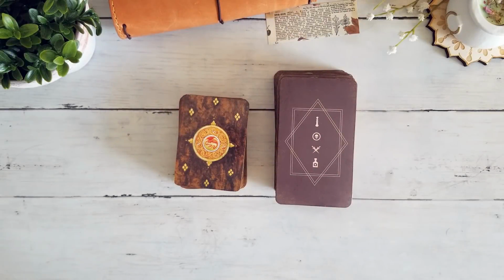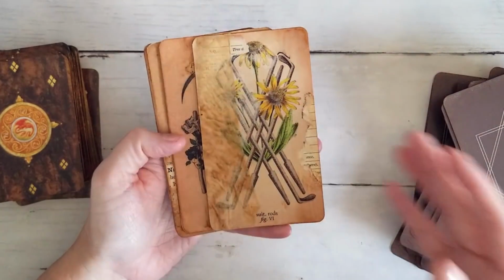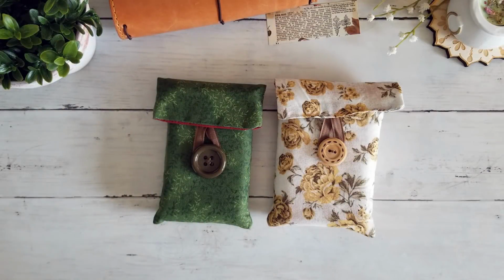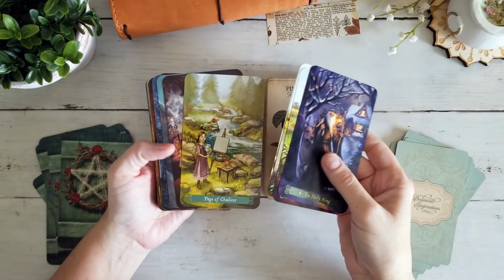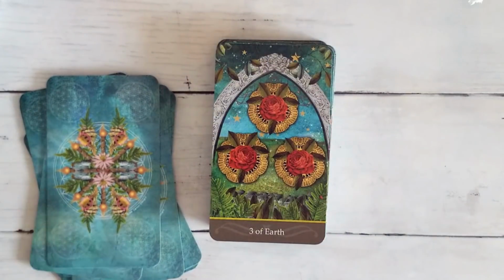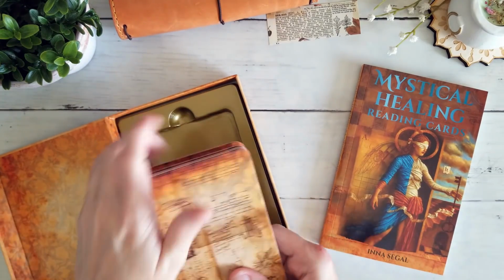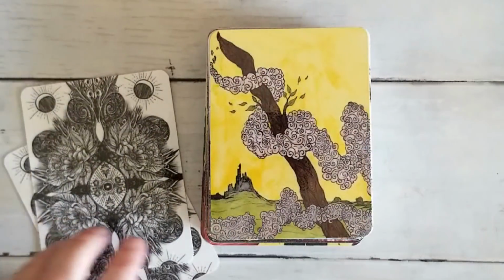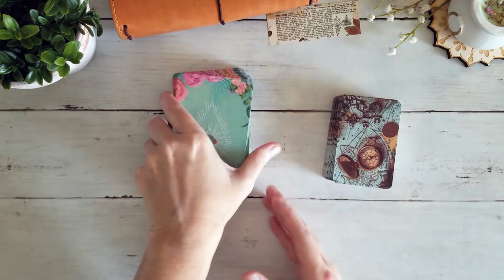September 2020 Reflections: decks I worked with, shop update and more!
Join me for a look at some of the Tarot and Oracle decks I worked with in September 2020. Plus we’ll chat about some of the updates I’ve made to my website including new deck bags added to my shop and decks I’m currently looking to rehome!

DECKS FEATURED:

Llewellyn Tarot

Antique Anatomy Tarot

Green Witch Tarot

Botanical Inspirations

Mystical Healing Reading Cards

The Efflorescent Tarot

The Muse Tarot

Inner Compass Oracle